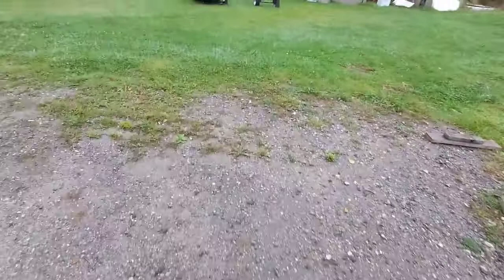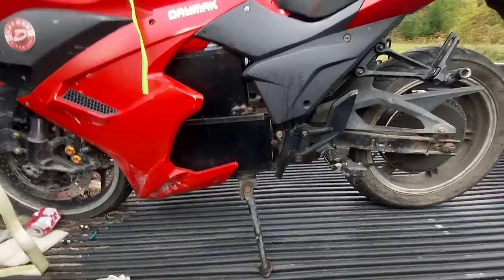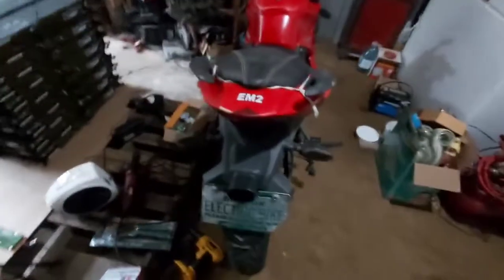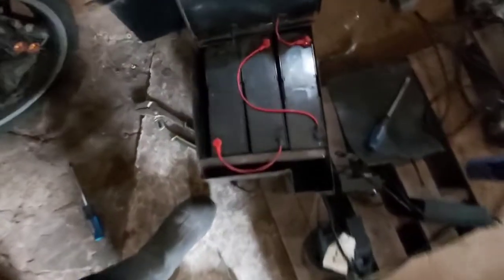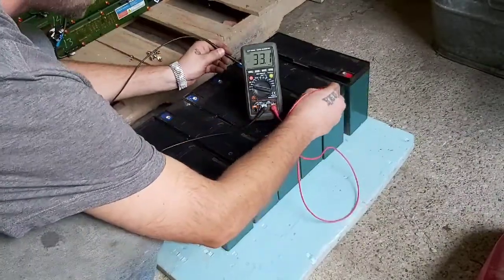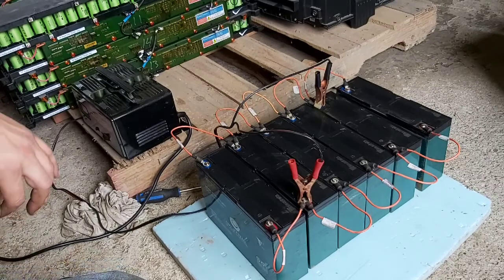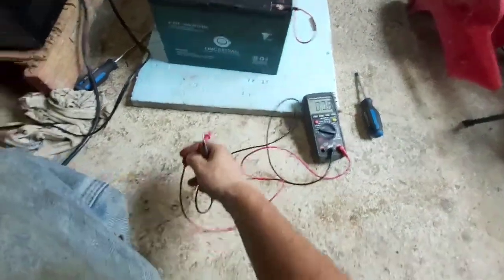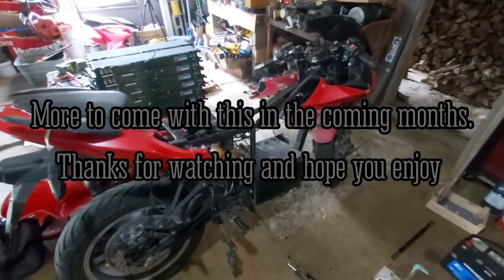E Bike Build Part 1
I do have a lot on the go here but I came across this ebike . I have been looking for an electric vehicle for a while and finally found an affordable option.  This video series will take some time. This will be the introduction to this build. It is best to store it with the batteries charged but the charger does not work.